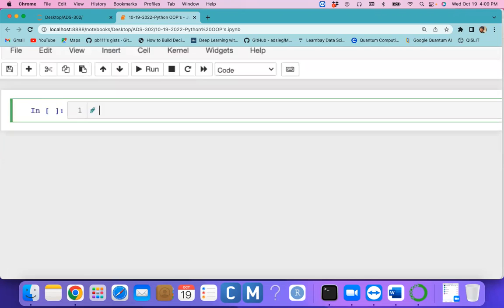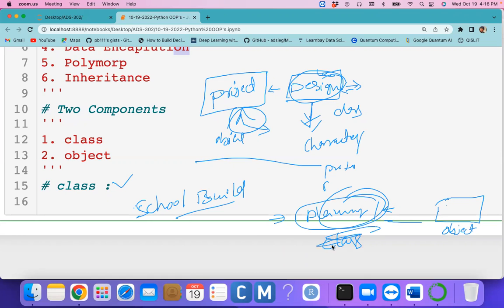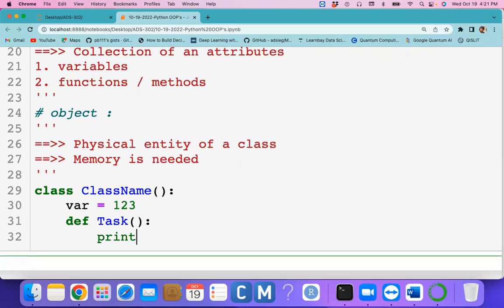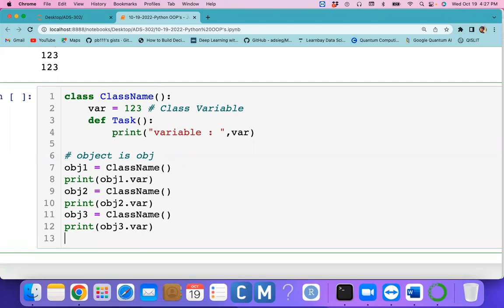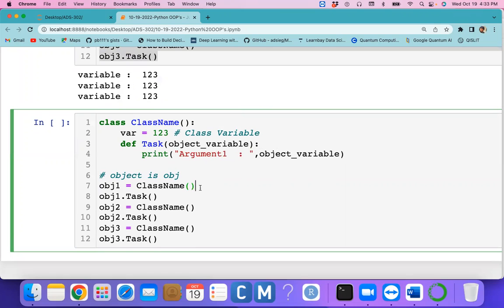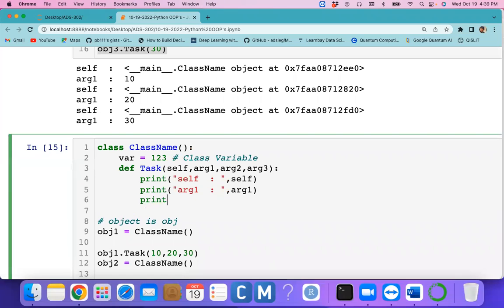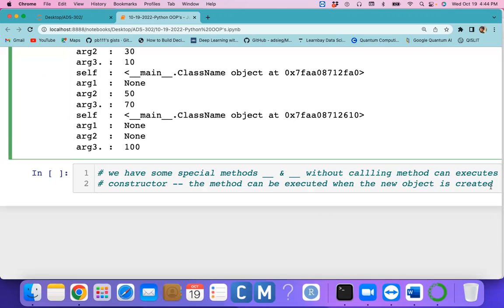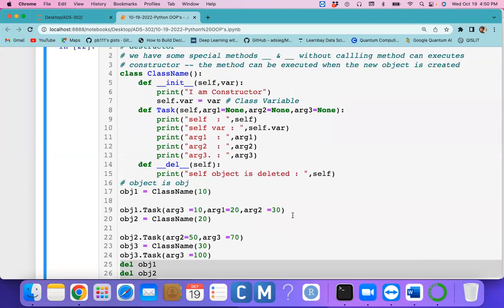Python OOPs Concepts Explained | Classes, Objects, Inheritance with Examples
Want to write organized and reusable Python code like a pro?
This video introduces the core concepts of Object-Oriented Programming (OOP) in Python, including how to use classes, objects, and inheritance in real-world applications.

How to define and use classes and objects in Python

Key OOP principles: Encapsulation, Inheritance, Polymorphism

Writing reusable and modular code

Real-time examples to practice OOP concepts

Perfect for Python beginners, programming students, and anyone preparing for coding interviews or real-world projects.